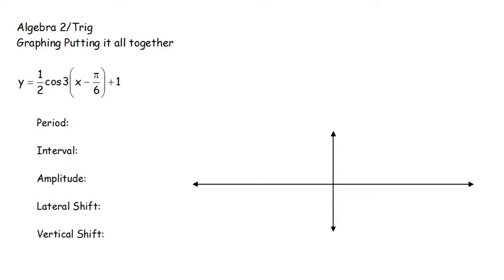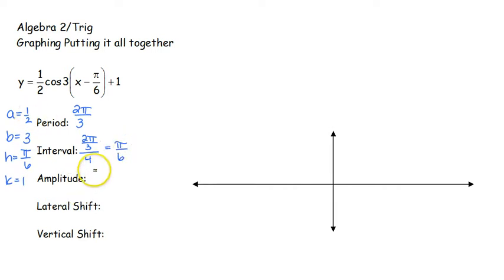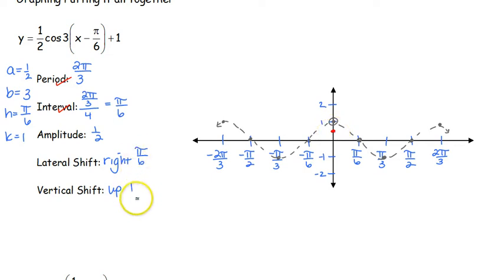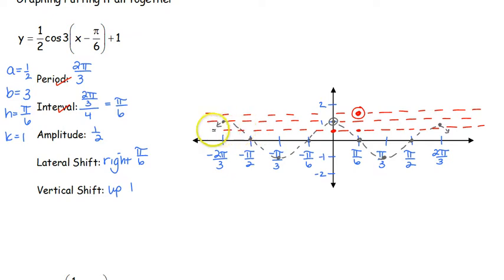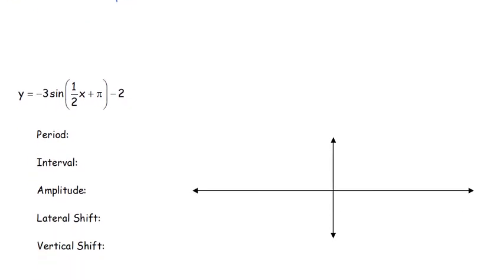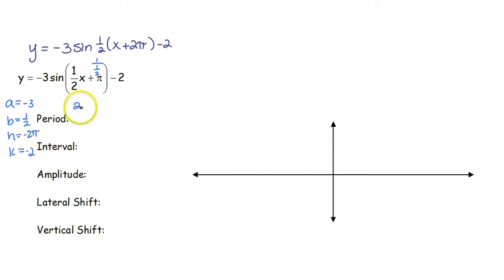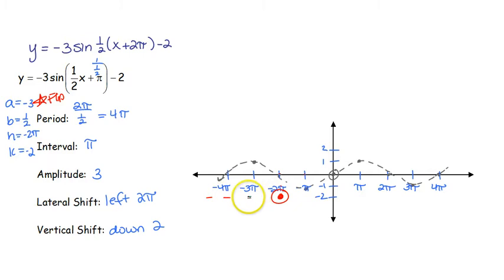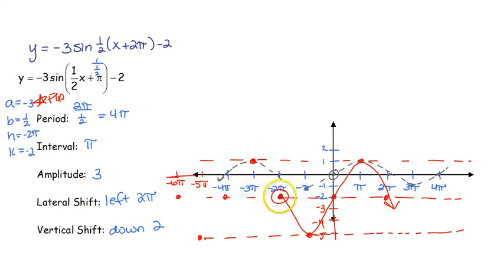Trig Graphing Day 3